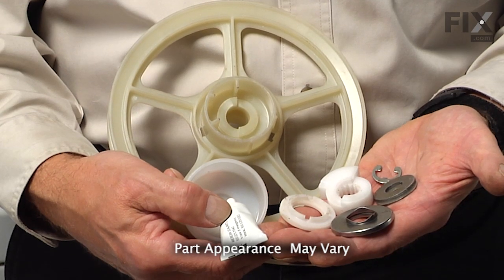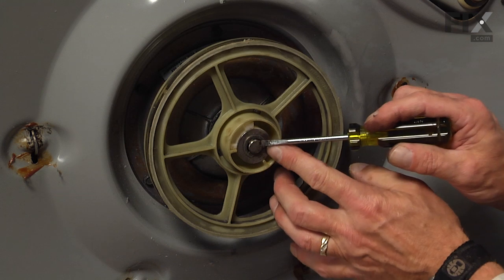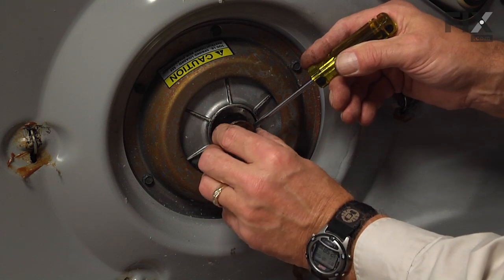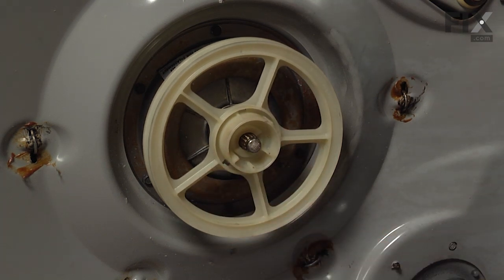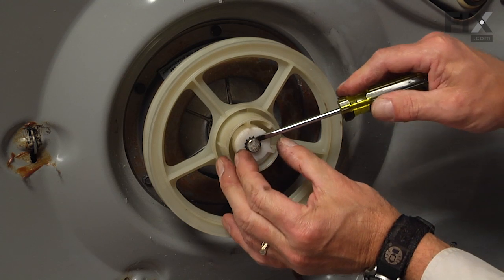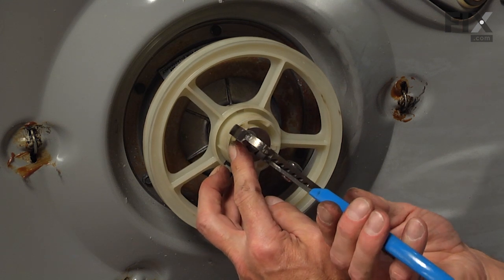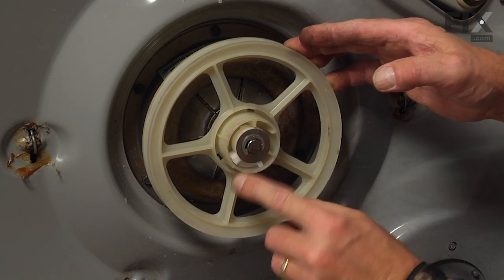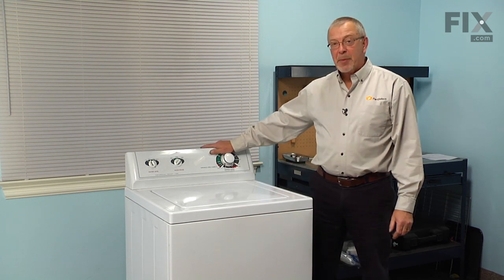Magic Chef Washer Repair – How to replace the Transmission Pulley and Bearing Kit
Need help replacing the Transmission Pulley and Bearing Kit (Part #12002213 ) in your Magic Chef Washer? Watch this how to video with simple, step-by-step instructions for a successful DIY repair.

Why you might need to replace the Transmission Pulley and Bearing Kit:
Burning smell
Pumps out water but will not spin
Spins slowly
Unusual Noise
Will not agitate
Will not drain

The information in this video is specific to Magic Chef, Admiral, Maytag, Amana, Crosley, Hoover, Norge, Jenn-Air, and International. To find a Transmission Pulley and Bearing Kit specific to your model,